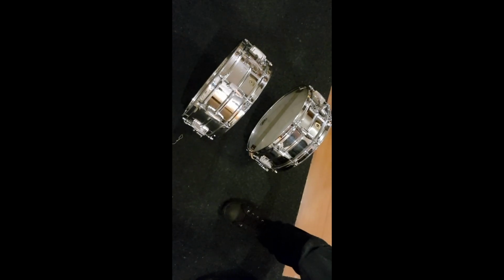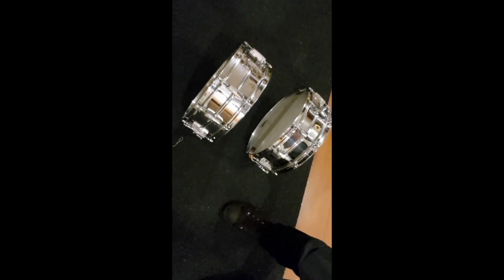Vintage Ludwig COB vs Supraphonic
Early 1960's Super Ludwig COB(chrome over brass shell) and a 1964 Supraphonic (aluminium shell)
Sorry about the wonky focus, at least you don't listen with your eyes.
Snare is micd with a stereo pair of BeezNeez lulus going straight into and Apogee Quartet. No eq or compression.
Kick drum is a 24" mid 70s Ludwig with 3ply shell b/o badge
Hats are 14" Sabian Legacy